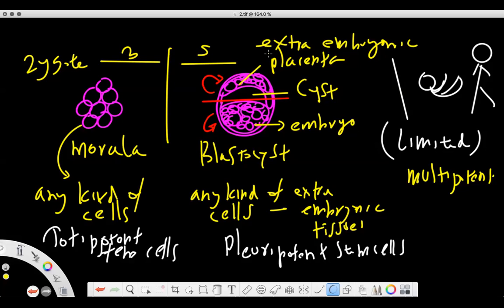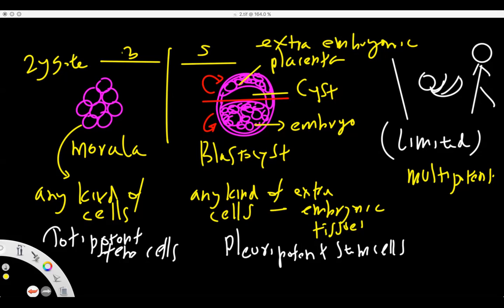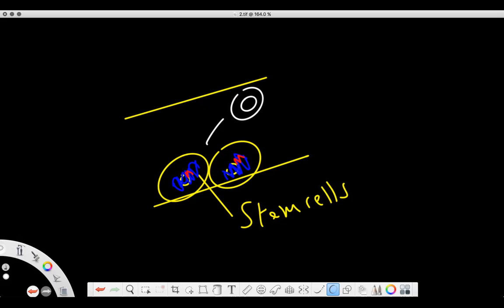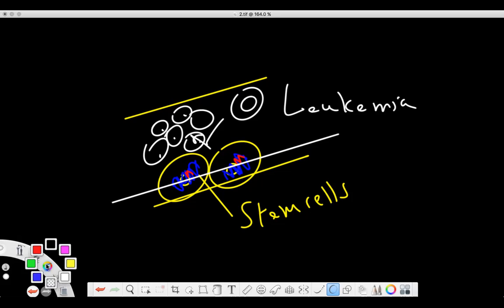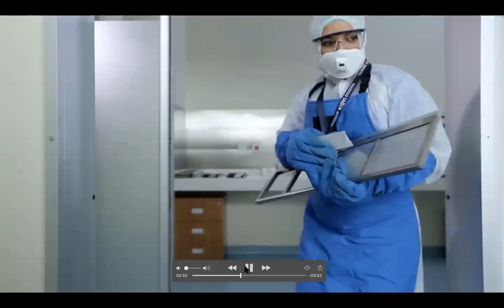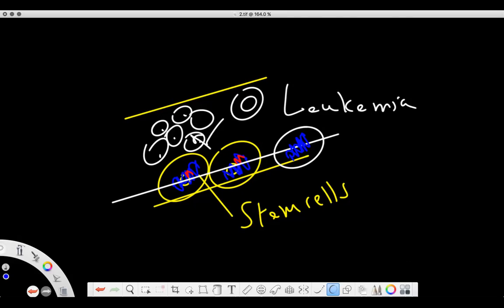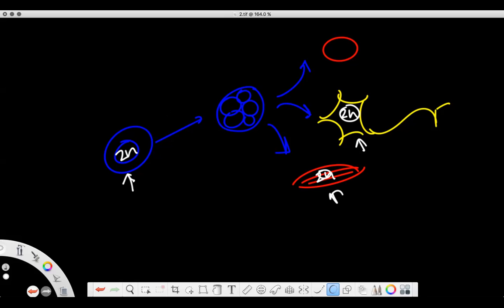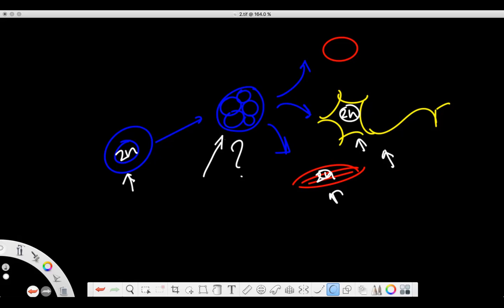STEM CELLS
UNIT 2